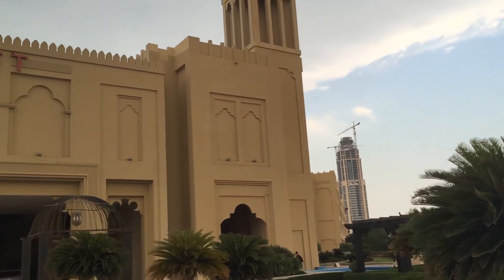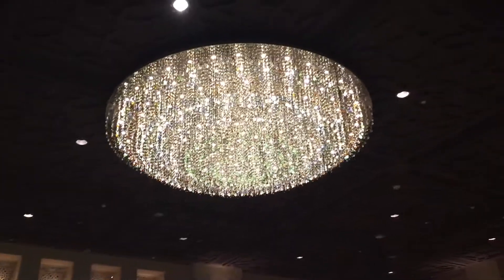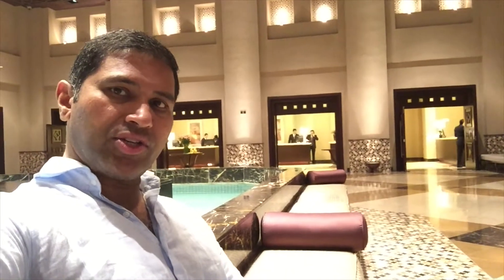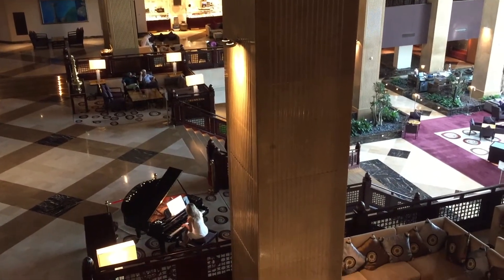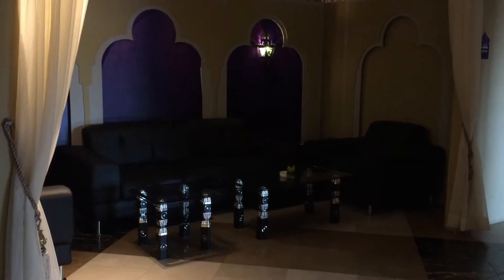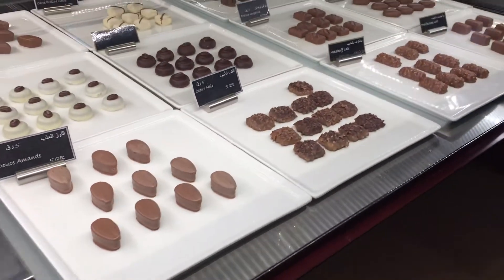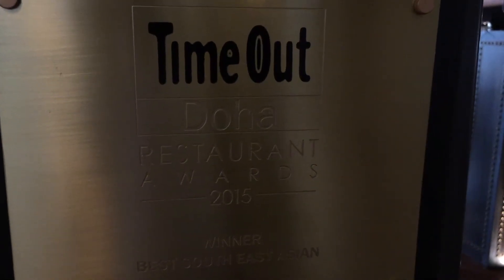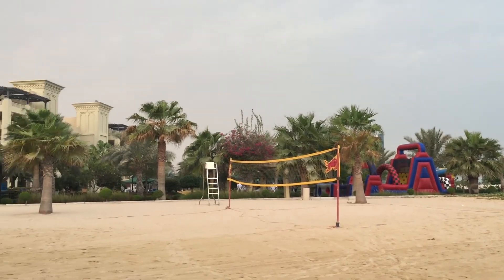Grand Hyatt Doha Qatar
Elegantly desgined Grand Hyatt Doha features traditional Arabian architecture, indoor and outdoor pools and a private beach area.

Interior is also flowing with arabic designs and architecture. plus decorations.